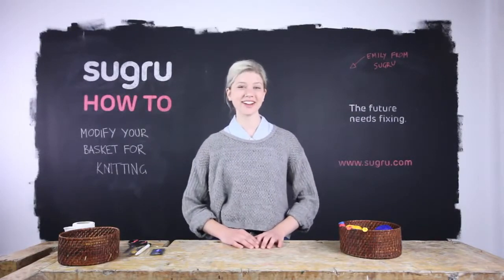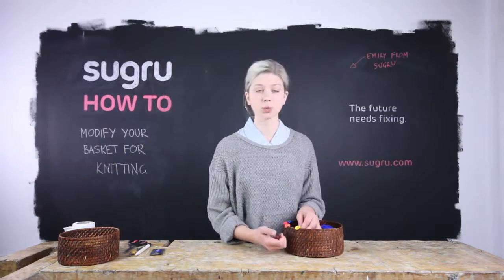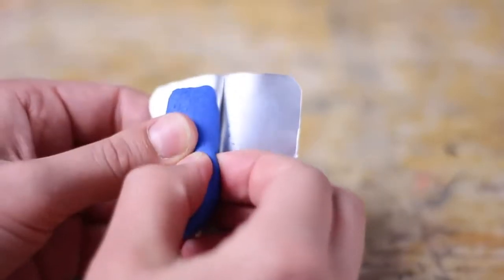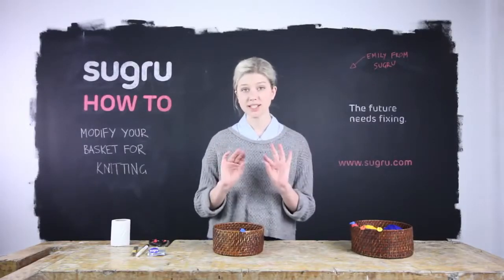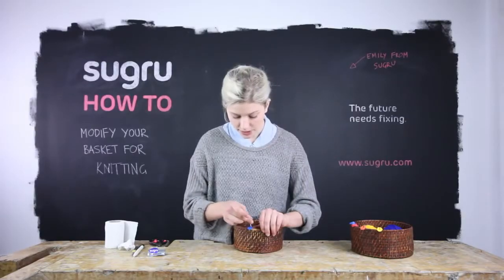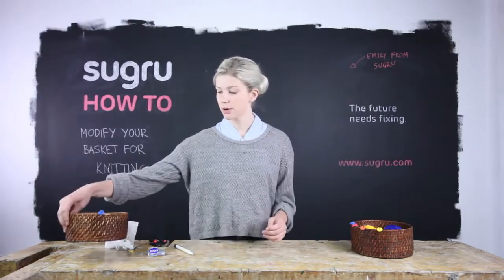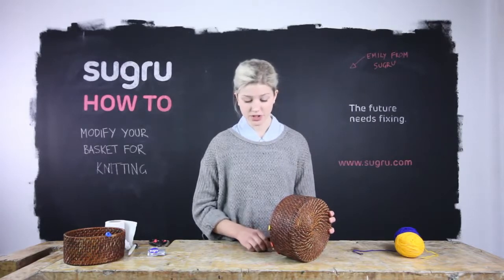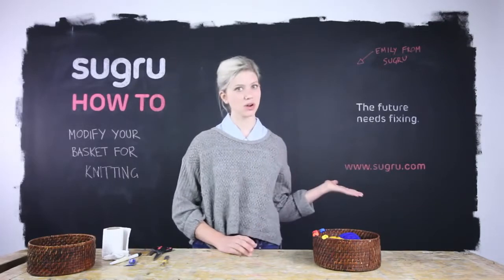How to modify a basket for knitting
Welcome to Top Product! In this video we will be taking a look at Sugru

Purchase your Sugru today!
Sugru Mouldable Glue Original (3 Pack)
Sugru Black and White (8 Pack)

You may not have heard of Sugru, but plenty of others have. It's sold online to people in 172 nations and in physical stores in more than a dozen countries. Moldable, bendable, waterproof and resistant to heat and cold, Sugru has become the stuff of life hackers everywhere.It's more than merely useful. The malleable adhesive can give you a whole new attitude about the stuff in your life. Wrap a blob of Sugru around that fraying iPhone charging cord and, presto, you get a satisfying sense of accomplishment that comes from extending its life for a few more years. With sugru you can customize earbuds to fit, mold protective bumpers around cameras, phones and other equipment and turn driftwood into a towel rack.

Making and repairing things has been part of our nature throughout history — from knapping arrowheads out of flint to building thatched roofs from river rushes and changing the car's oil. Today's products, though, are often designed with an entirely different ethos. Our laptops and phones have become sleek slabs of electronics that can't be upgraded even if you could figure out how to open the case. Car engines are an impenetrable mass of equipment packed under the hood and controlled by computers.

Eight Things do with sugru:
8. Refill Travel Toothpaste Bottles
7. Revive Old Appliances
6. Get a Grip
5. Protect Your Gadgets
4. Mount Your Gadgets Anywhere
3. Solve USB Port Woes
2. Repair Anything
1. Hang On to Everything

Sugru is an air-curing rubber that can be formed and shaped by hand, sticks to most surfaces, cures to a tough flexible silicone overnight, and is stable at -60°C to + 180°C. Strong, flexible, waterproof and durable, it can be used for a multitude of purposes to adapt, modify and repair. Its uses are really only limited by your imagination. Once cured it can be removed with a craft knife and the residue removed with fingernails and tissue paper, if required. How well does it work ?  Sugru was good enough to send The Gadgeteer some of their product so we can find out for ourselves.

Sugru was developed by Jane Ní Dhulchaointigh from Kilkenny, Ireland who conceived the idea in 2003. Through a lot of hard work, perseverance  and eventually business grants, Sugru was released and has grown in popularity. Sugru even appeared in position 22 in Time magazines 50 top inventions of 2010 (the iPad was number 34 ).